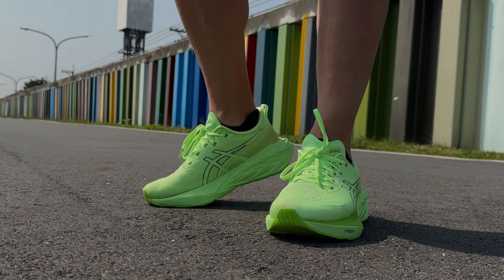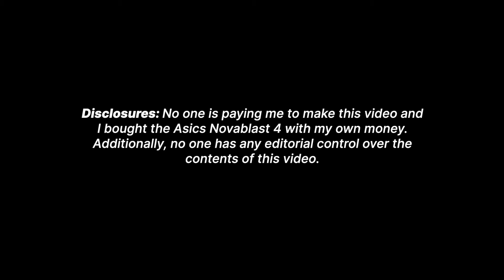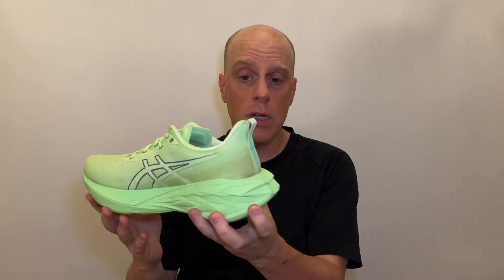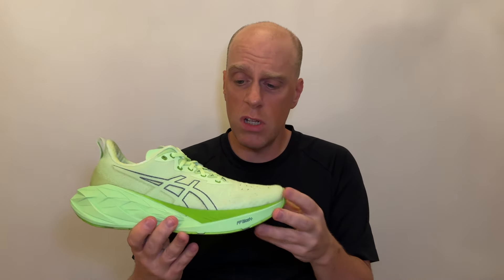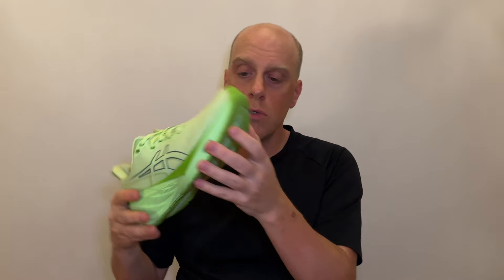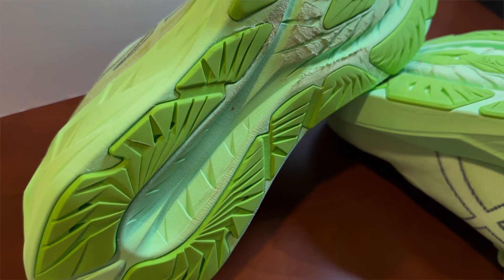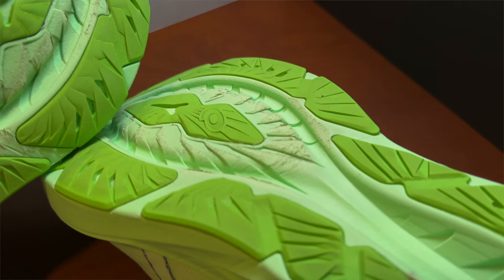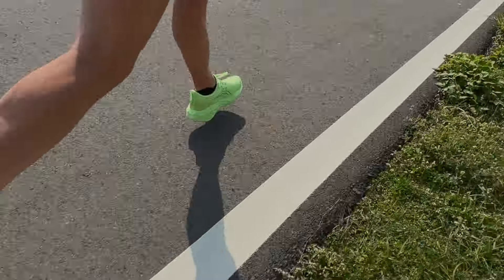Asics Novablast 4 after 100 miles - Versatile and consistent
After 203.6km (126.5mi) in the Asics Novablast 4 I’m back with some further impressions of this outstanding cushioned trainer.

0:00 Intro
0:18 A big surprise
2:36 FFBlast+ ECO foam
5:06 Updated geometry
7:50 Durability
9:26 How have I been using this shoe
10:28 Looking forward
11:29 Outro